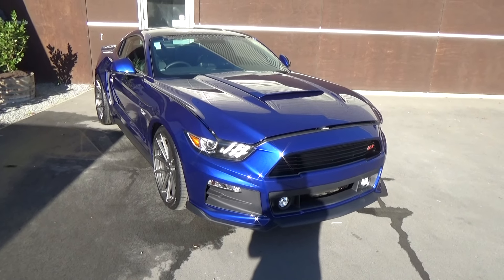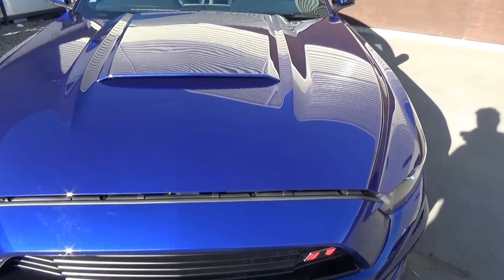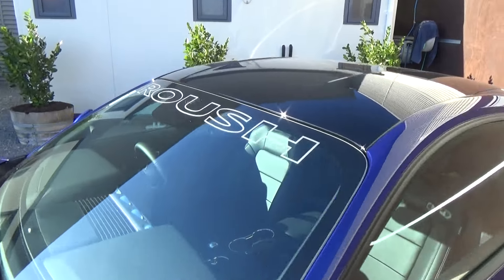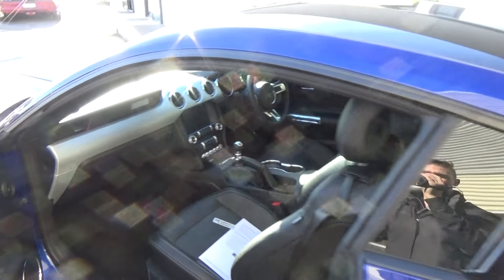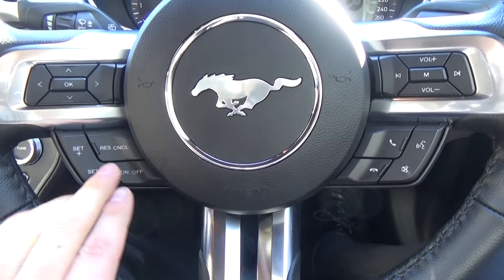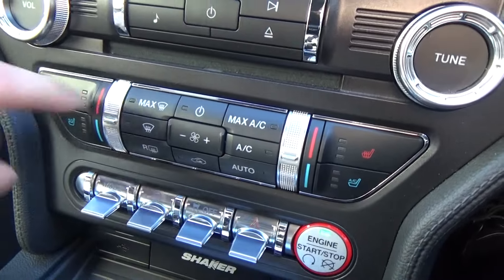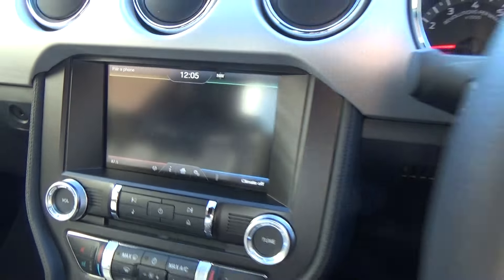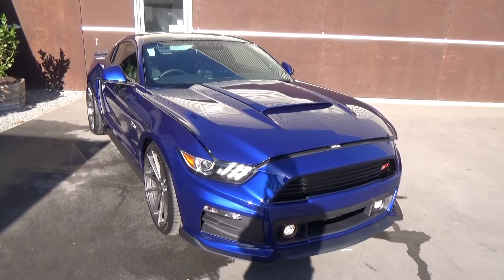2016 Ford Mustang GT MM SR-7 - Team Hutchinson Ford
2016 Mustang Motorsport SR-7 Roush Upgrade Limited Edition (Build Number 002):
- Roush Front Fascia with Aero Pockets
- High Flow Upper Grille with Roush Logo
- High Flow Lower Opening and Front Chin Splitter
- Roush Quarter Side Panels
- Roush Quarter Window Scoops
- Roush Bonnet Scoop
- Roush Rear Lip Spoiler
- Roush Passive Quad Tip Exhaust
- Roush Cold Air Induction Kit with Roush Air Filter
- Steeda S550 Sports Springs
- TSW Bathurst in Gloss Gunmetal Finish (Rotary Forged) 20x9 R20x10
- Pirelli P-Zero Front-255/35R20 Rear-295/35R20.